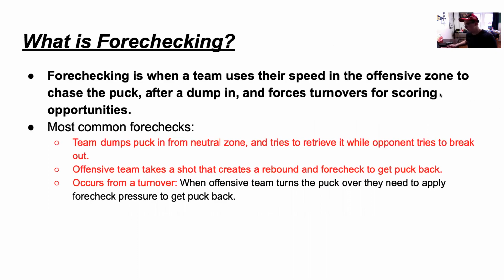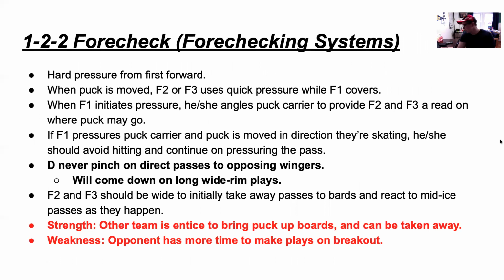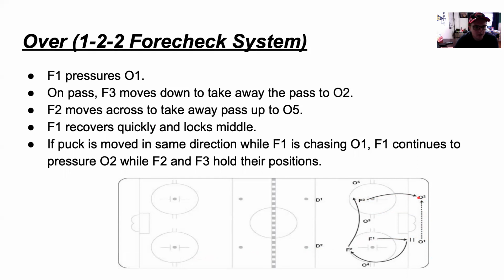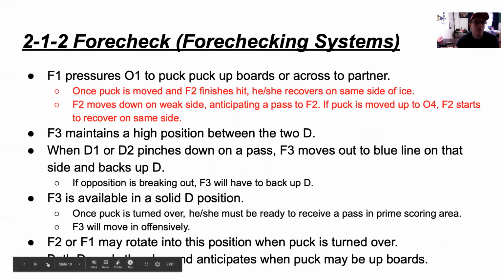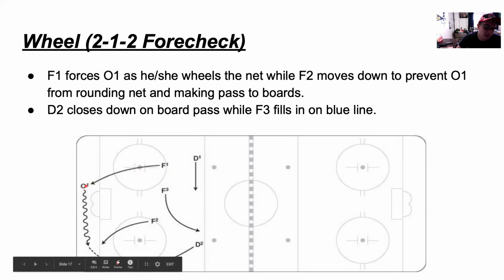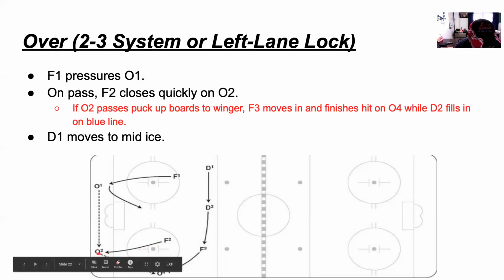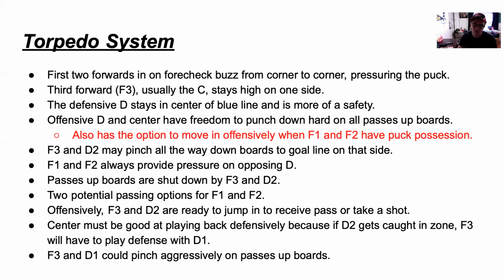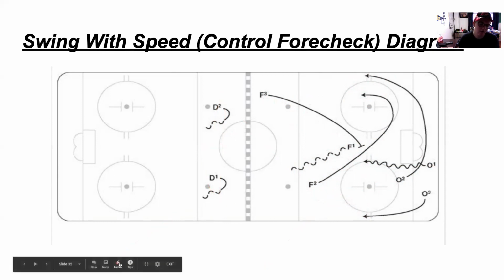Chapter 6: Forechecking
This video is for classroom purposes only, using and referencing to Mike Johnston's, Ryan Walter's, and Mike Babcock's book of Hockey Plays and Strategies of Chapter 6: Forechecking.